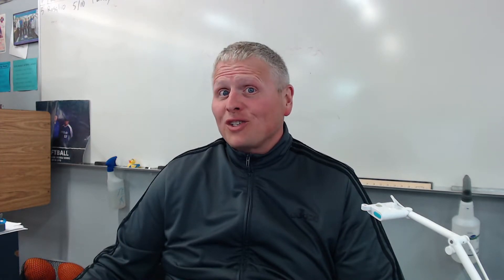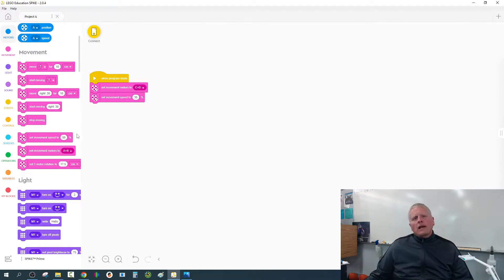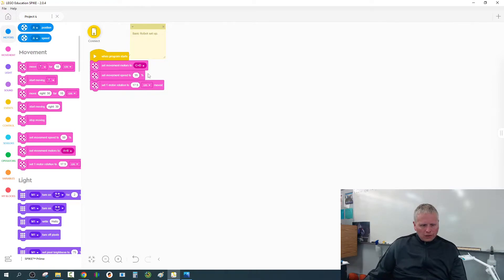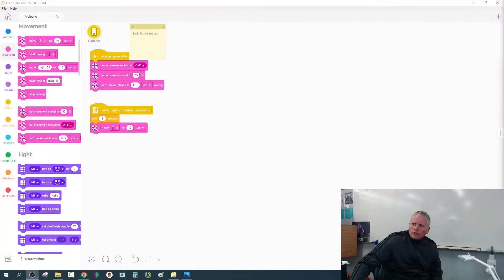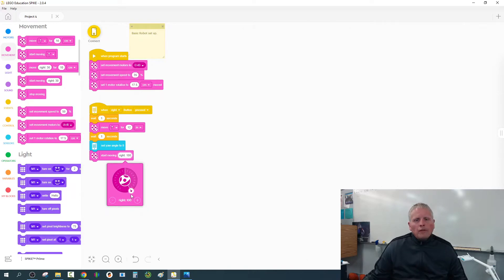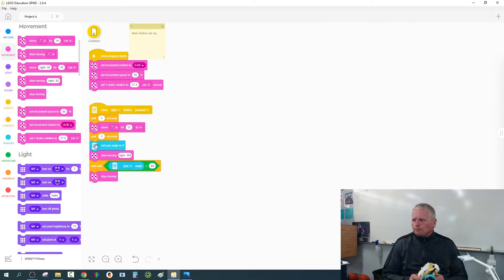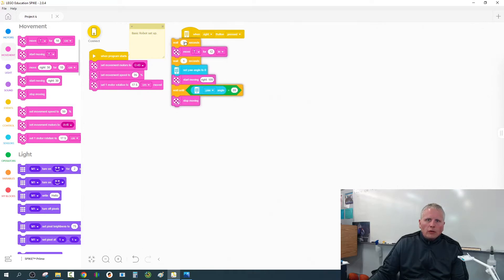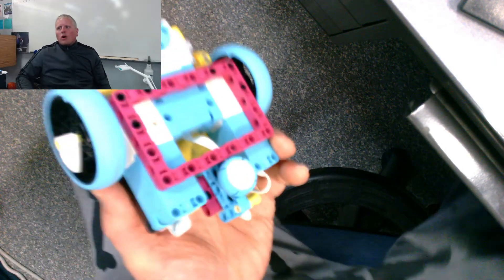Lego Spike Prime - Make a Square